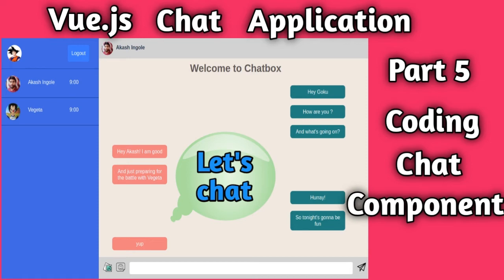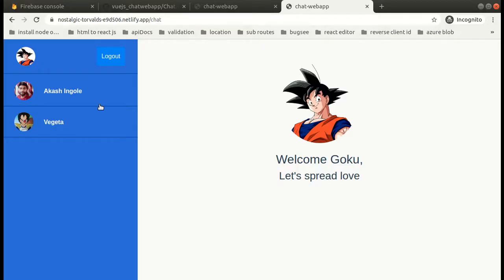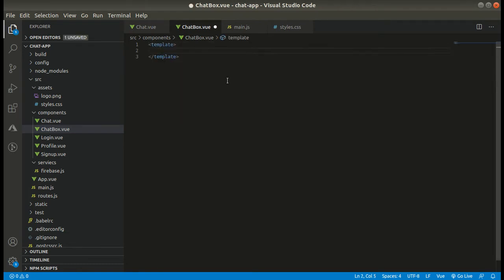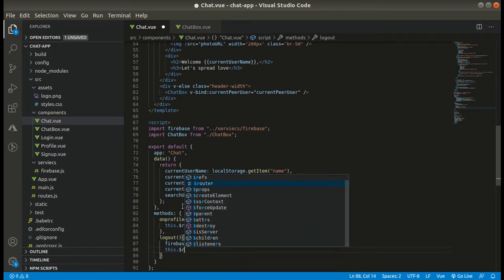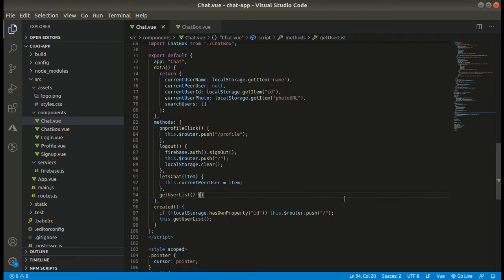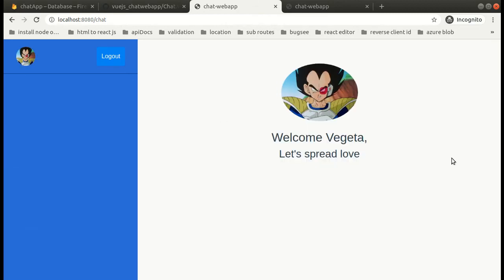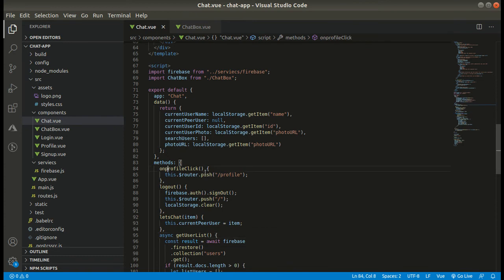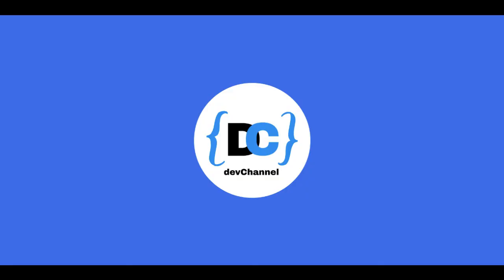#5 Vue js Chat Application with Firebase | Vue js tutorial for beginners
Hello everyone. Welcome to devChannel.
In this video we will code our chat component.
We will learn how to pass props,
And how to use v-for, v-show, v-if and v-else directive in vue js.